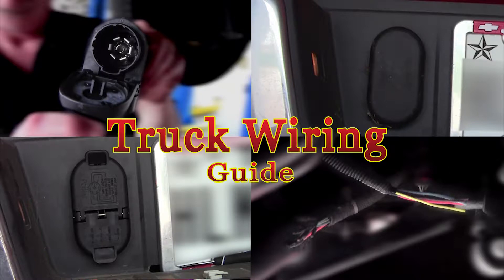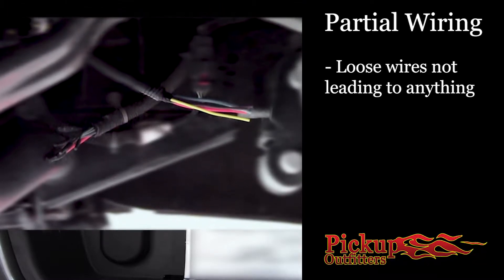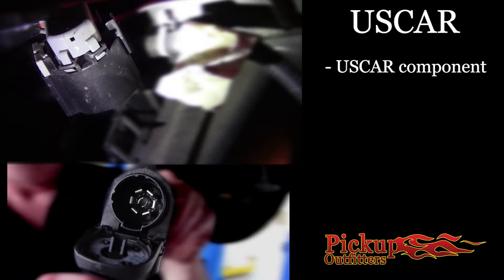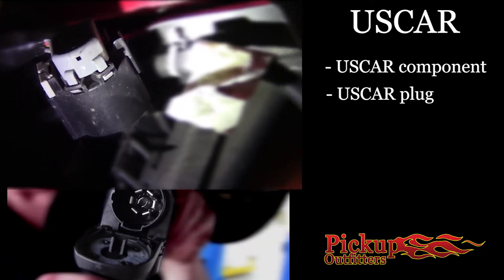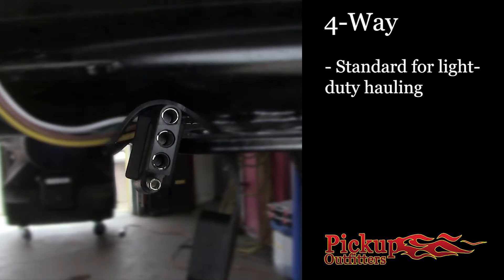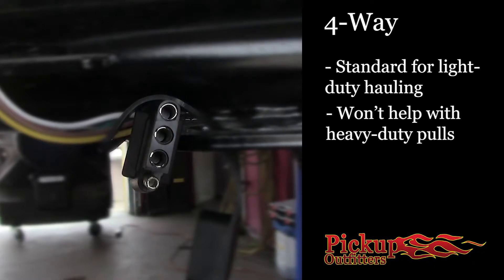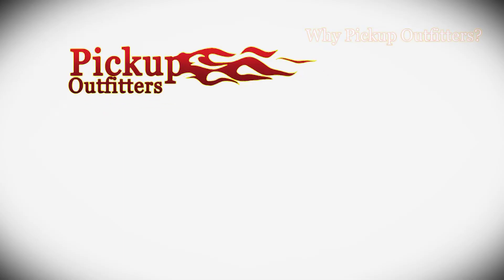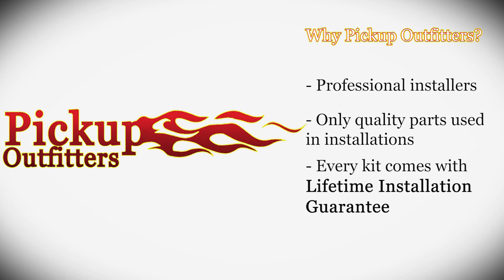Wiring Guide - Pickup Outfitters of Waco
You can get your wires crossed and not quite know what wiring your truck has. That's okay. With this video, even your cousin from New York will be able to tell which setup you have. All you have to do is sneak a peek at your truck's backside, so be sure your wife doesn't see!